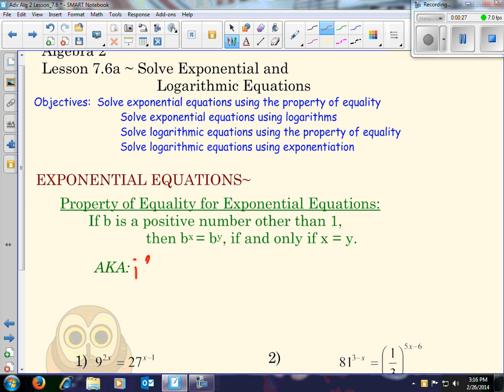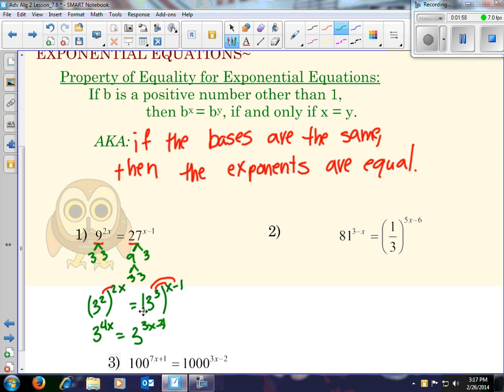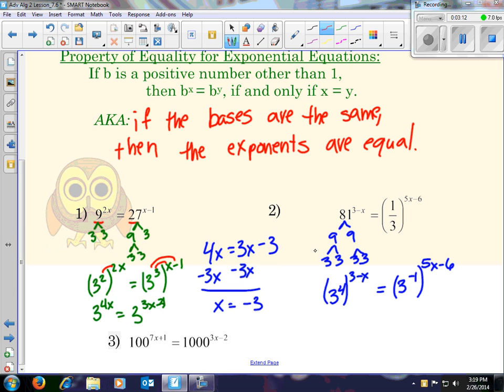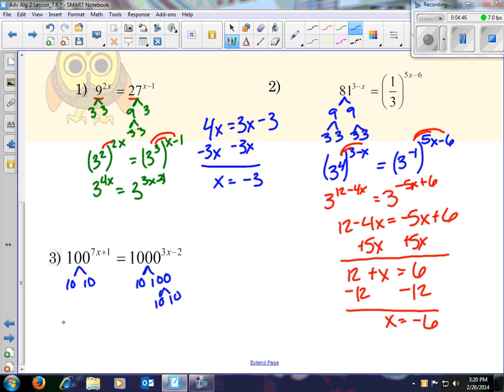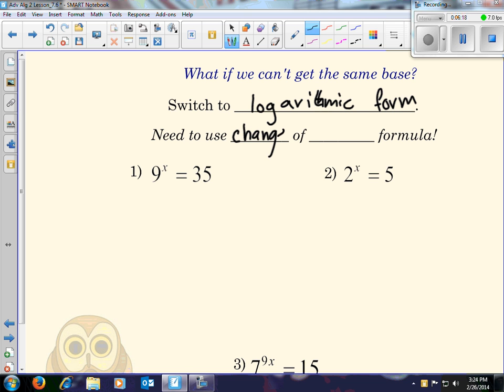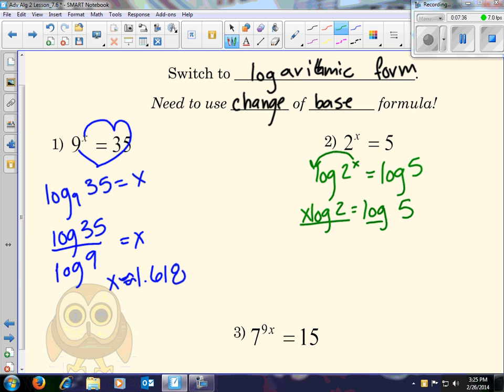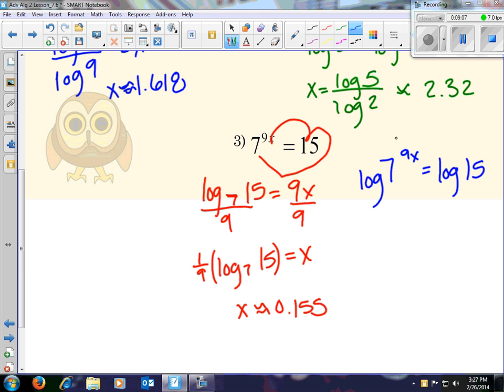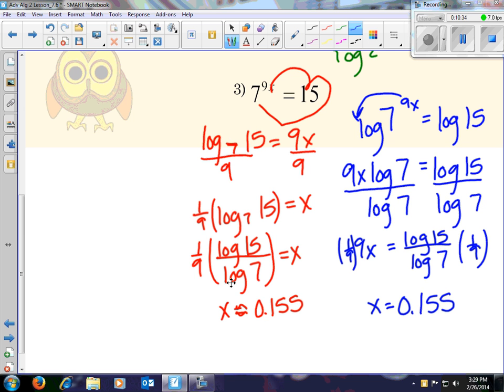Algebra 2-Section 7.6a